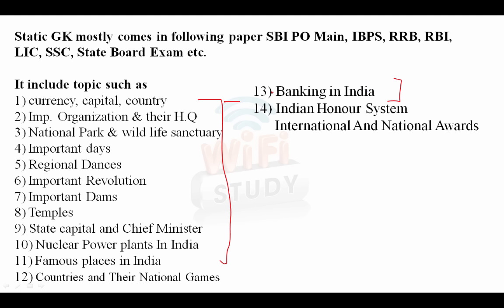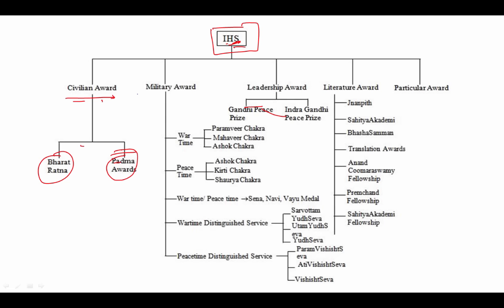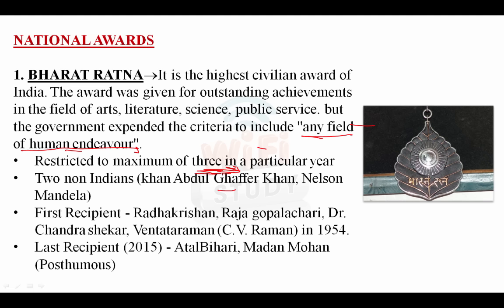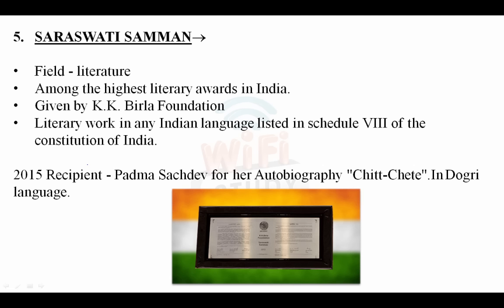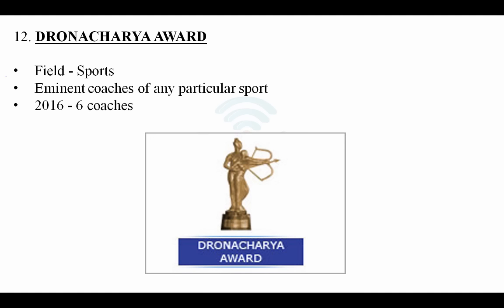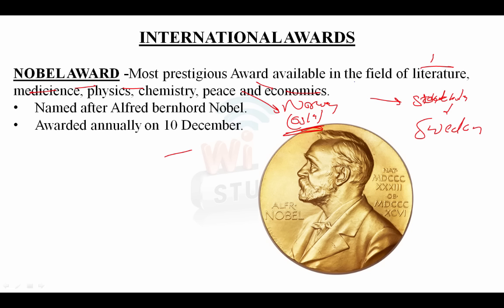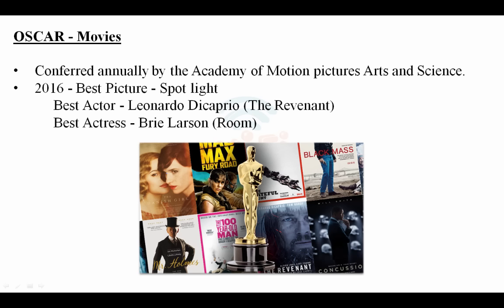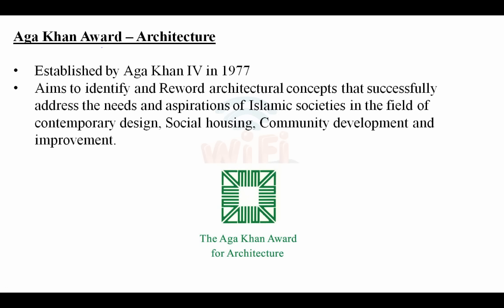Indian Honour System International And National Awards in English | Static GK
Static GK: Indian Honour System  International And National Awards in English for IBPS, SBI, RRB, LIC, SSC, CLAT, hotel management, banking and all other competitive exams.

Award is recognition of excellence achieved by an individual or a group of people for their marvelous job in a particular field. Award is given in the form of a title, certificate, medals, trophy etc. In India, highest civilian awards are Bharat Ratna which is followed by Padma Vibhushan, Padma bhushan and Padma Shri in the last.

Hey guys, wait it over, finally we have started videos on static GK, there are total 11 topics in static GK that we will cover one by one as following: -
1) currency, capital, country
2) Imp. Organization & their H.Q
3) National Park & wild life sanctuary
4) Important days
5) Regional Dances
6) Important Revolution
7) Important Dams
8) Temples
9) State capital and Chief Minister
10) Nuclear Power plants In India
11) Famous places in India

static gk for bank exam
static gk for ssc
static gk pdf
static gk questions
static gk capsule
static gk of india
static gk for bank exam in hindi
static gk quiz
static gk bankers adda
static gk study iq
static gk adda247
static gk cgl
static gk dam
static gk tricks in hindi
static gk history
static gk lectures
static gk mcq
static gk short tricks
static gk shortcuts
static gk videos
Static GK mostly comes in these paper SBI PO Main, IBPS, RRB, RBI, LIC, SSC, State Board Exam etc.

Static GK for Banking
static gk for bank exams in english,
static gk for bank exams tricks,
static gk for ibps exam,
static gk for ibps po 2016,
static gk for ibps clerk 2016,
static gk for sbi clerk mains,
static gk for sbi po mains,
static gk for sbi mains,
static gk for sbi clerk 2017,
static gk for sbi po 2017,
static gk for ssc cgl 2016,
static gk for rrb,
static gk for clat,

Apart from above, WiFiStudy team also post daily/weekly quiz & capsules for current affairs, GK, English, Aptitude, Reasoning, Computer, Banking & Marketing along with topic wise tests & concepts so that you can easily prepare any topic here. The most important thing is that there is no charge for these stuff, it’s totally free of cost except some study packages (online test series / mock tests) which having many additional features.